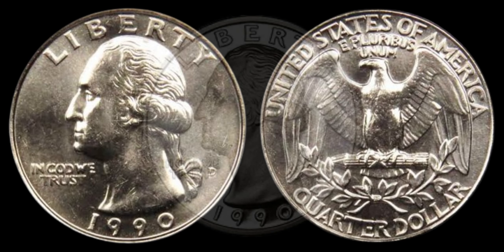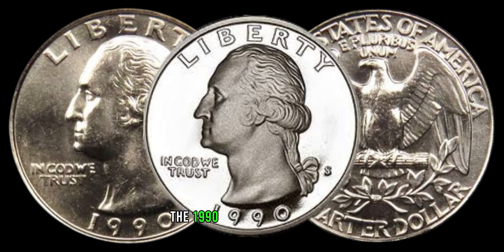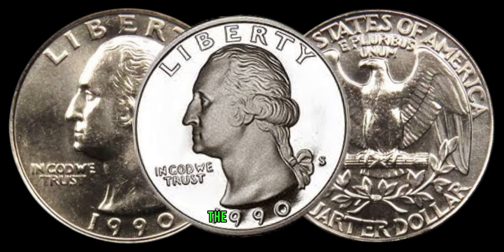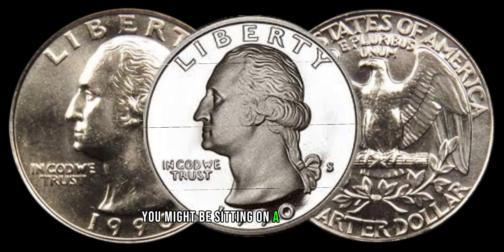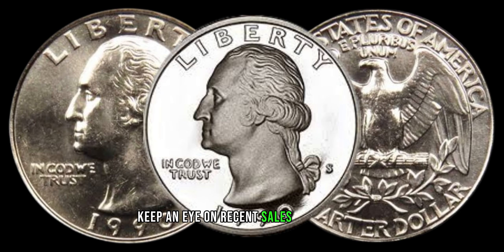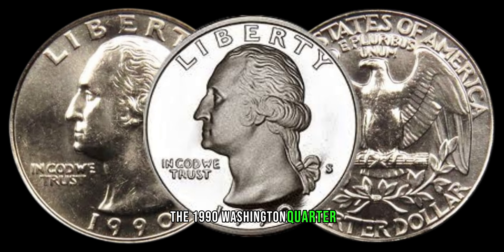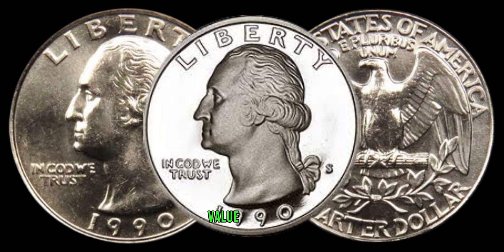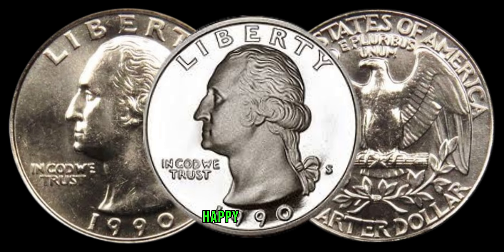Incredible Discovery: 1990 Washington Quarter Dollar Worth MILLIONS!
Incredible Discovery: 1990 Washington Quarter Dollar Worth MILLIONS! | Uncover the Hidden Riches!
Prepare to be astonished as we unveil the incredible story of the 1990 Washington Quarter Dollar that could be worth millions of dollars! Join us on this riveting journey into the world of numismatics as we unravel the secrets behind a seemingly ordinary coin that might hold an extraordinary value.

In this video, we'll explore:

🔎 Key features and unique characteristics to identify the 1990 Washington Quarter Dollar
💸 Real-life tales of collectors stumbling upon these rare and valuable coins
📊 Market insights on the exceptional worth of select rare coin years
🔒 Expert tips on authenticating and preserving your potentially million-dollar quarter

Whether you're a seasoned collector or a curious viewer, this video is your gateway to understanding the potential riches hidden within the 1990 Washington Quarter Dollar.

Hit play now to embark on a captivating numismatic journey and discover if your 1990 Washington Quarter Dollar is a hidden treasure worth millions.